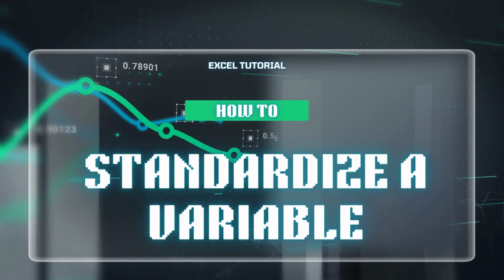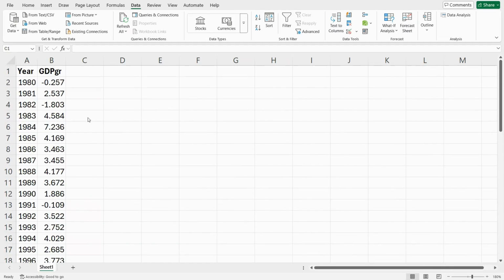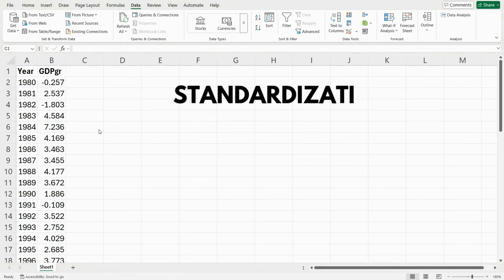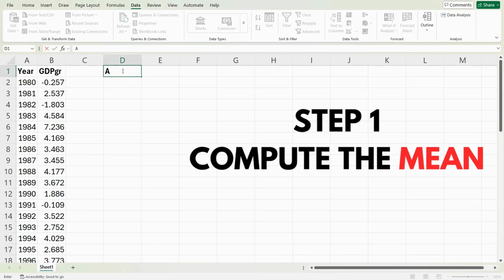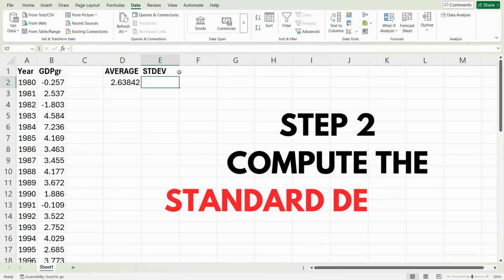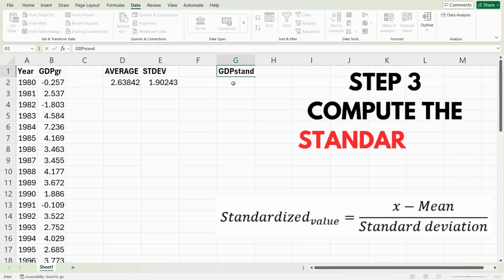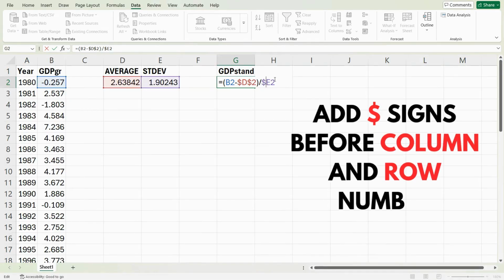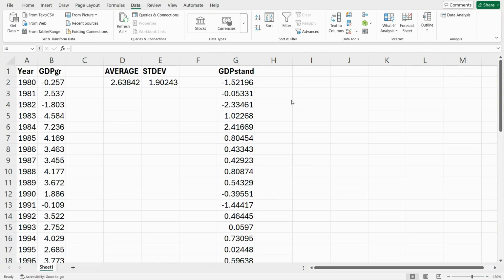How to Standardize a Variable in Excel 📊 Beginner-Friendly Data Analysis Tutorial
Learn how to standardize a variable in Excel using simple formulas and absolute references. This step-by-step tutorial shows you how to calculate the mean, standard deviation, and standardized values. It also explains when standardization is useful in data analysis, regression, and comparing variables measured on different scales. Ideal for students, researchers, and anyone building clean, comparable datasets in Excel.